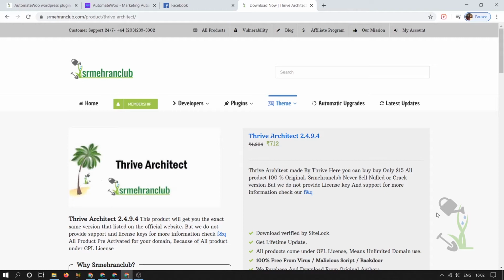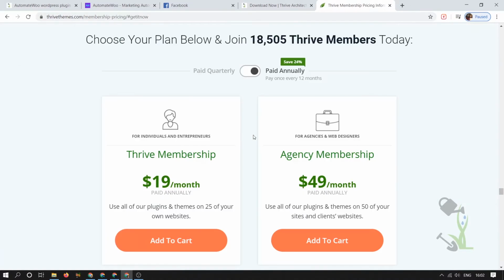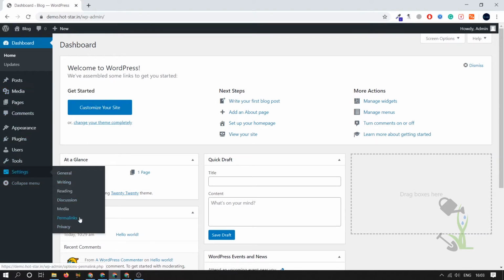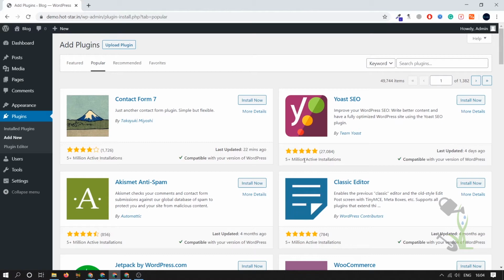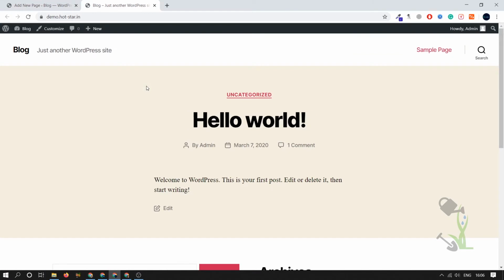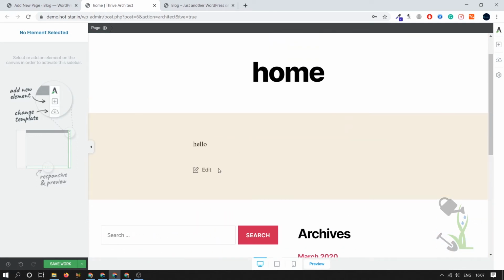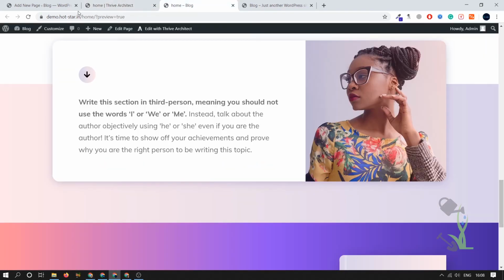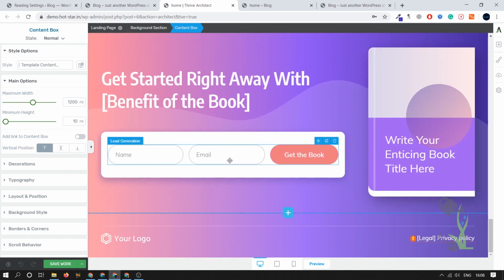How to use Thrive Architect visual page builder Wordpress Plugin installation setup tutorial video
Thrive Architect  Download and proper installation video

A good tool for your business should be easy and not take away from your time and energy. And because we know that entrepreneurs are busy, Thrive Architect is built with an obsessive focus on being as fast as possible to use. We’ve removed every possible barrier between the business idea in your head and the professional presence of that business on your website.